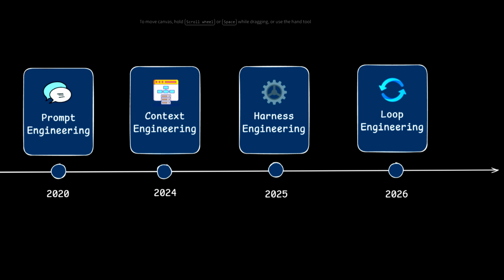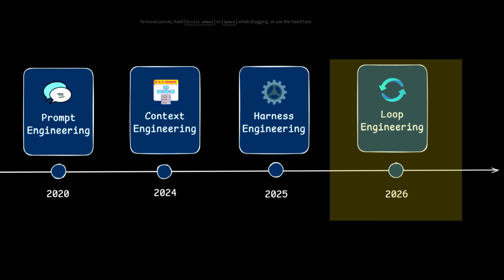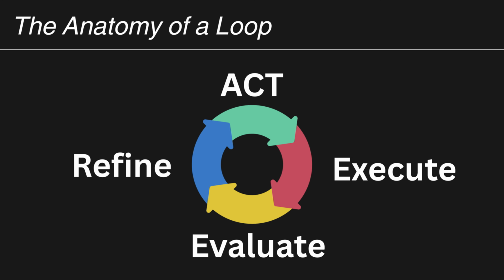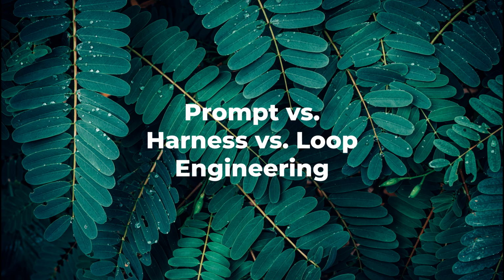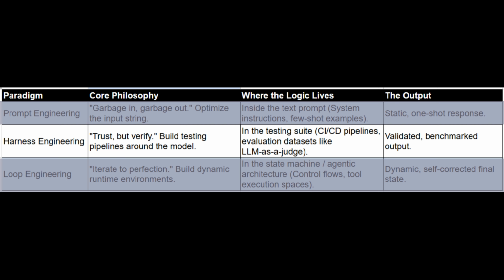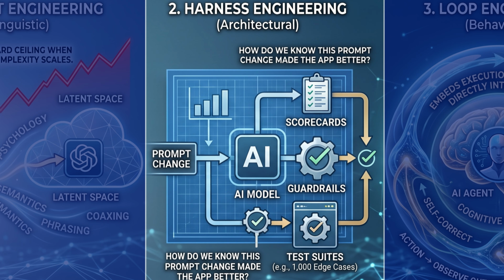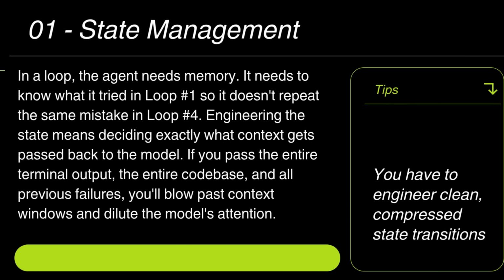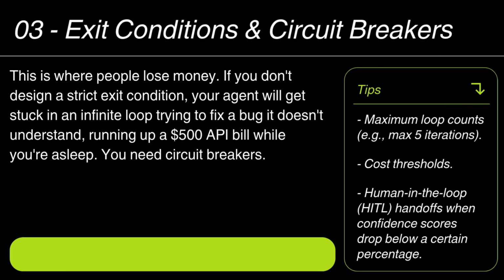Prompt Engineering vs. Loop Engineering: The Next Big Paradigm Shift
🚀 Is Prompt Engineering Dead? Welcome to the Era of Loop Engineering.

If you are still trying to write the "perfect" 500-word static prompt, you are building for the wrong AI paradigm. In this video, we break down Loop Engineering—the absolute cutting edge of AI development powering modern autonomous AI agents and advanced reasoning systems.

What you’ll learn in this video:

🧠 What is Loop Engineering? Discover how designing iterative execution cycles (Act -Execute - Evaluate - Refine) allows smaller AI models to completely outperform massive frontier models.

⚔️ Prompt vs. Harness vs. Loop Engineering: A clear breakdown of linguistic prompting, architectural testing harnesses, and behavioral runtime loops.

🛠️ How to Build a High-Signal Loop: The 3 pillars of loop design—State Management, High-Fidelity Feedback Sandboxes, and Cost Circuit Breakers.

🔮 The Future of AI Development: Why the developer of tomorrow won't just write code, but act as an orchestrator of loops, managing state machines while AI builds the actual products.

As token costs plummet toward zero, the metric that matters is shifting from "Time to First Token" to "Time to Resolution."

👇 Drop a comment with "Build the loop" if you want a full coding tutorial next!

Links:
Harness Engineering Is Here. Is Prompt Engineering Dead?

Timestamps
00:00:00 - Introduction to the Next AI Shift
00:01:10 - Welcome to the Age of Loop Engineering
00:02:07 - What is a Loop in AI? (The Core Paradigm)
00:03:09 - The 4 Anatomy Phases of an Engineering Loop
00:04:10 - Prompt vs. Harness vs. Loop Engineering
00:05:58 - The Linguistic, Architectural, and Behavioral Breakdown
00:06:49 - The 3 Core Pillars of High-Signal Loop Design
00:08:40 - The Future: From Time to First Token to Time to Resolution
00:09:44 - Honest Review: Is Prompt Engineering Actually Dead?
00:10:44 - A Warning on Infinite Loops and Exploding API Bills
00:11:53 - Who Benefits Most From Loop Engineering?
00:12:38 - Outro & Practical Tutorial Call to Action